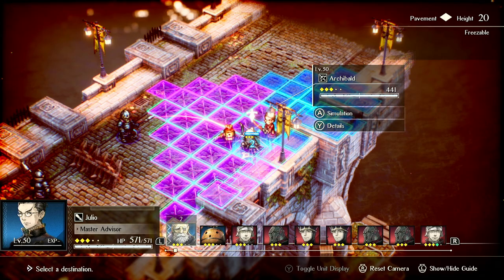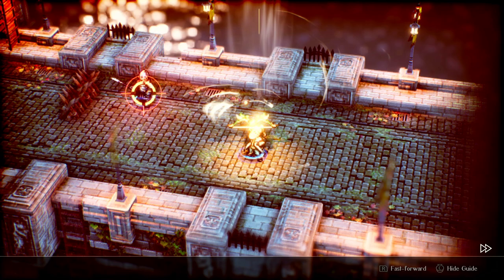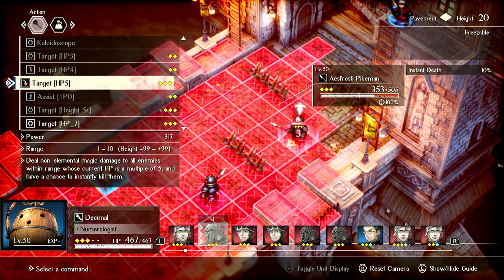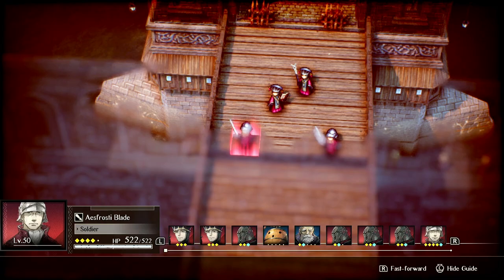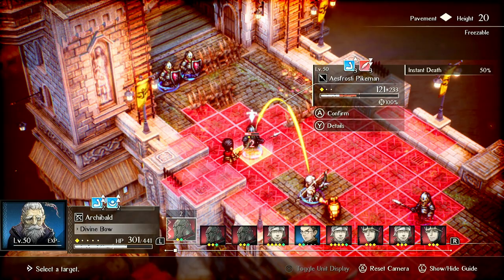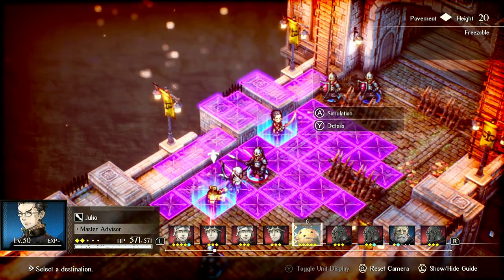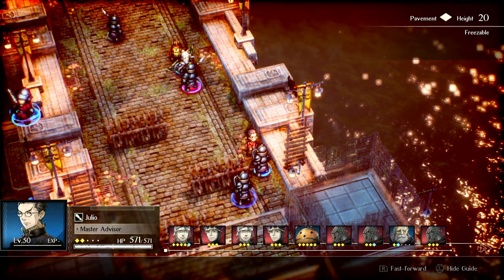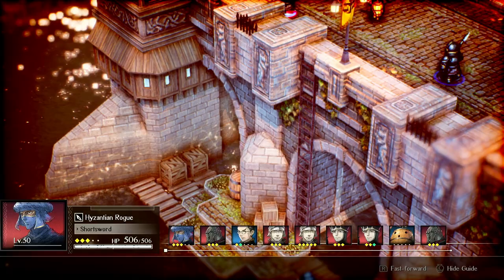How Good is Instant Death? Triangle Strategy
How good is Instant Death in Triangle Strategy? How effective is it for killing  enemies?

In this video I go over Instand Death and also test it on NG+ Hard with level 50 enemies.

Instant death is an obscure ability that 2 playable units have, it often does not affect bosses, but sometimes can be huge impact as it can clean up enemies in a single hit.